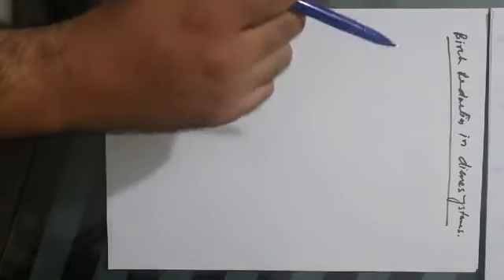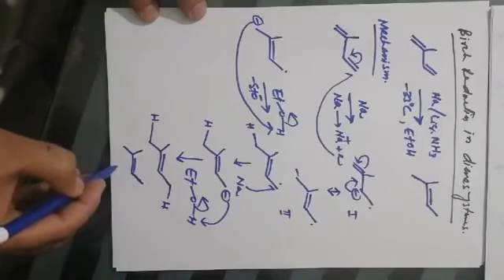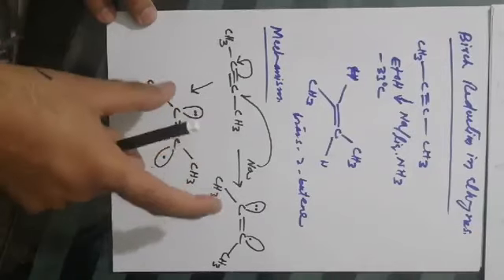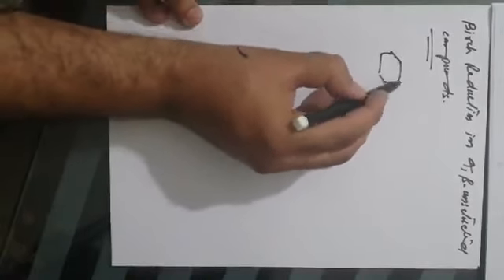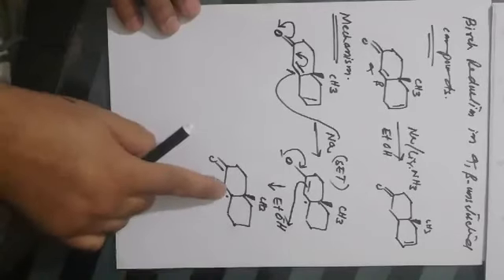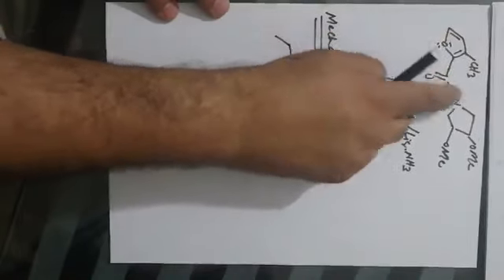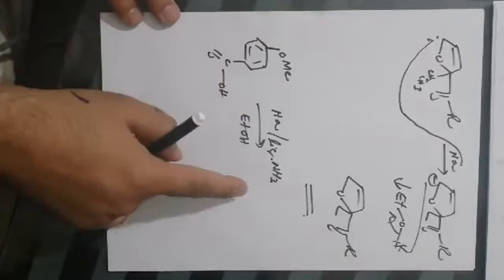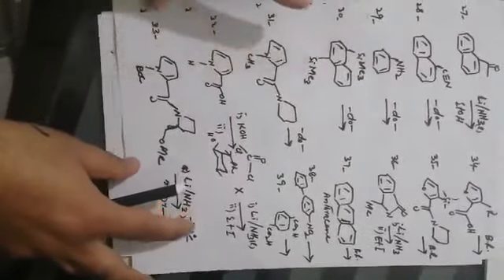Birch Reduction | Lecture No. 4 | Part 2 | Organic Chemistry